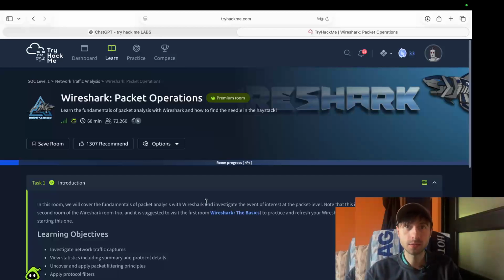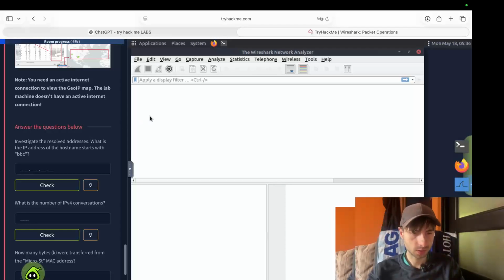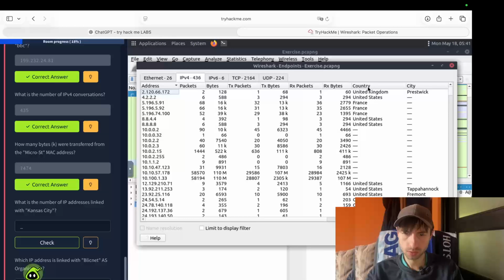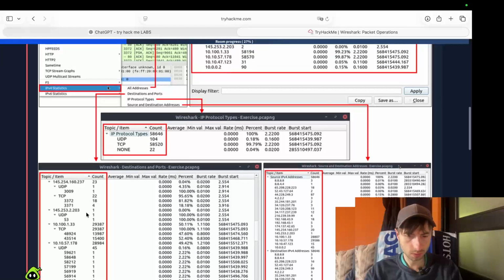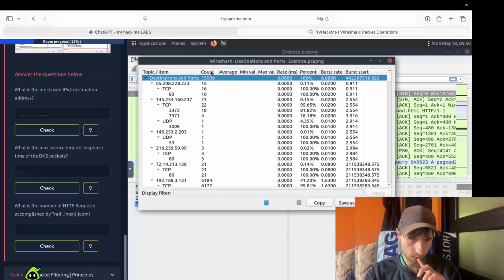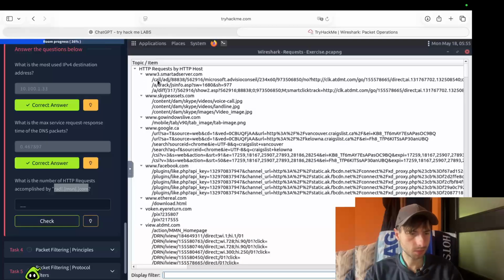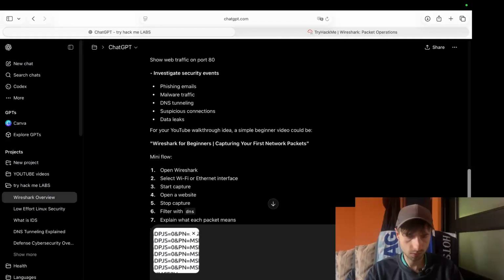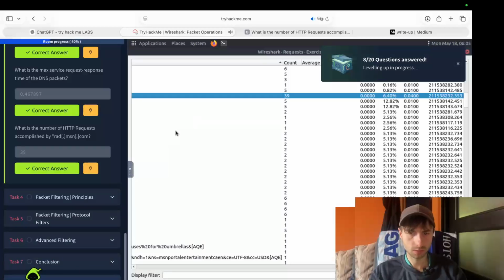Wireshark Packets Operations part 1